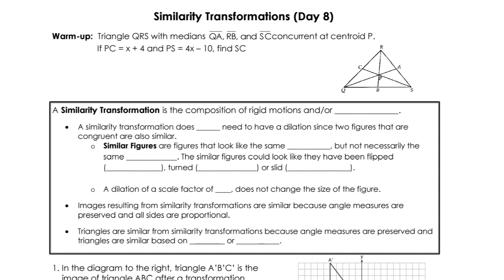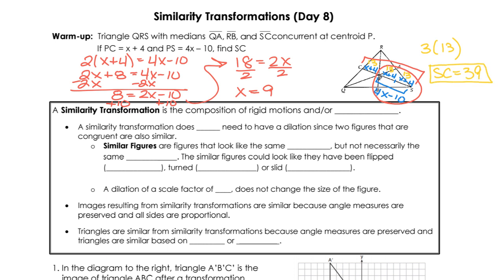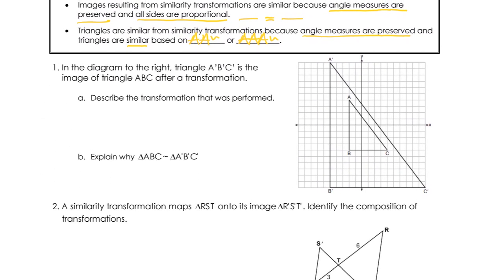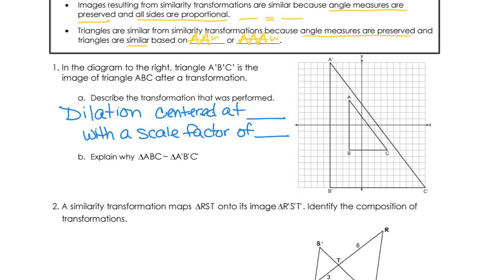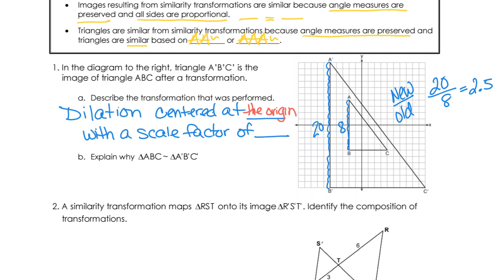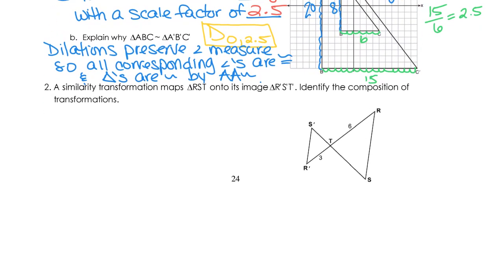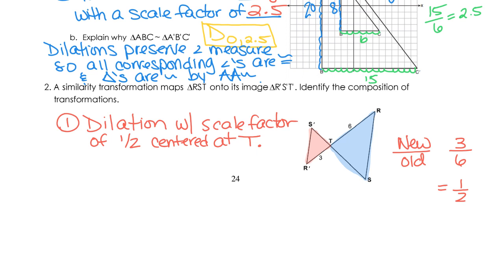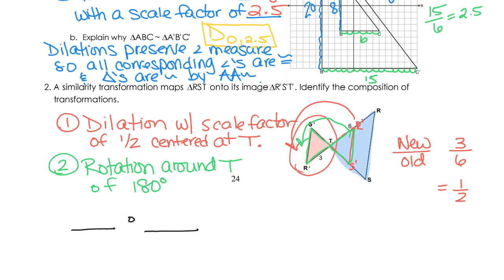Geo Unit 7 Day 8 Notes (1)